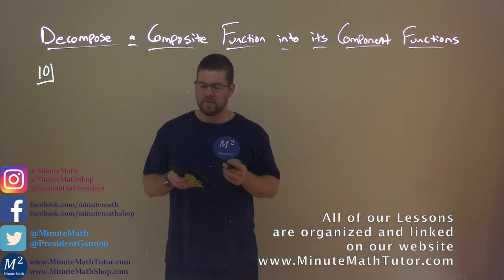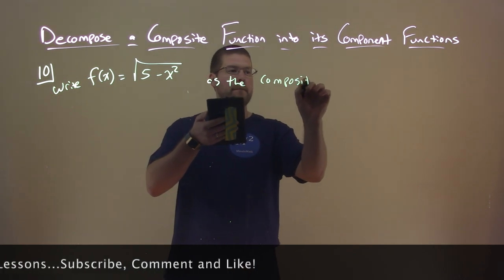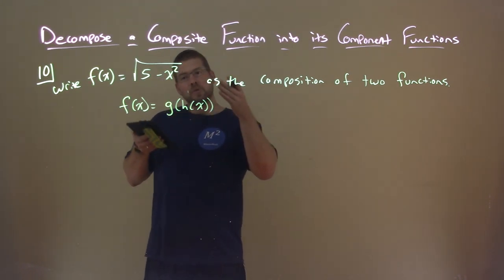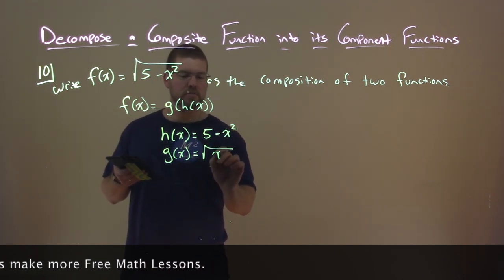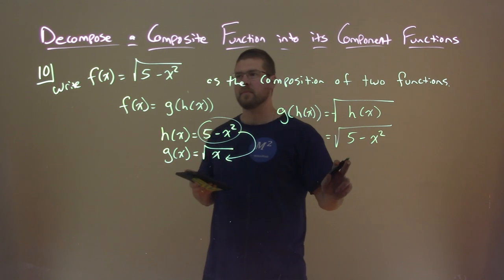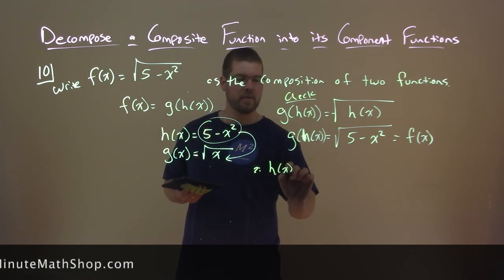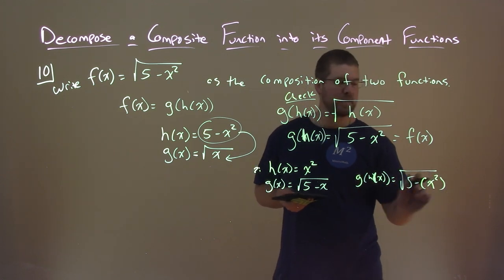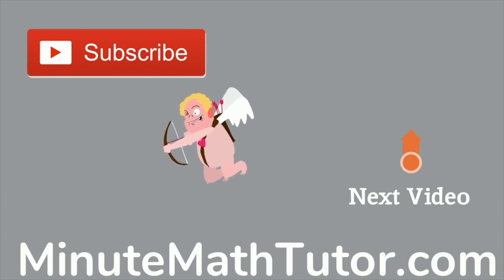Decompose a Composite Function into its Component Functions | College Algebra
A free math video lesson on Decompose a Composite Function into its Component Functions. This lesson is based on the open education resource College Algebra by OpenStax. This lesson covers Decompose a Composite Function into its Component Functions which is under the section Composition of Functions in the College Algebra textbook.

Composition of Functions - Part 5 of 5.

The Learning Objective of this video is Decompose a Composite Function into its Component Functions.

This video covers the following topics: Decompose a Composite Function into its Component Functions, Decomposing a Composite Function into its Component Functions, Decomposing a Function, f(x)=sqrt(5-x^2), and, write f(x)=sqrt(5-x^2) as the composition of two functions.